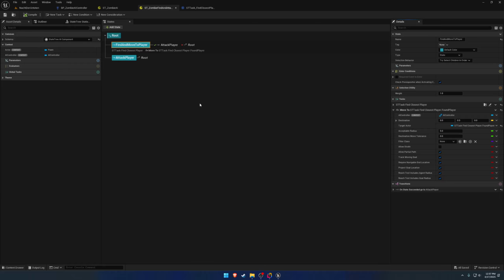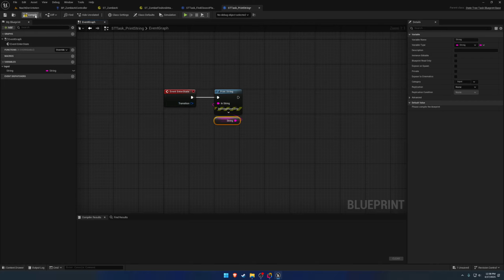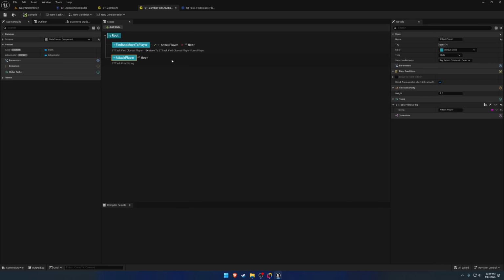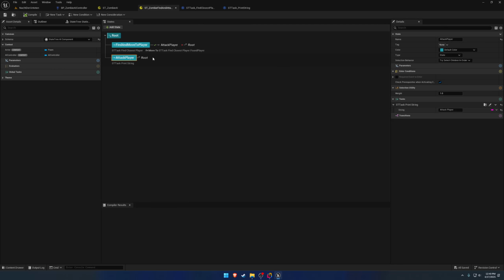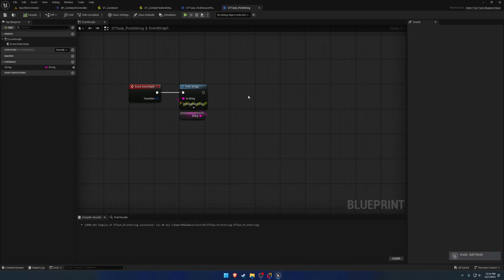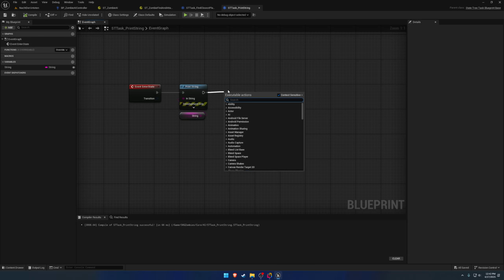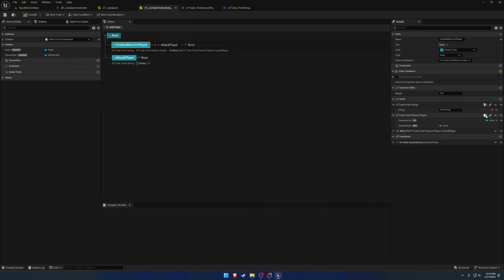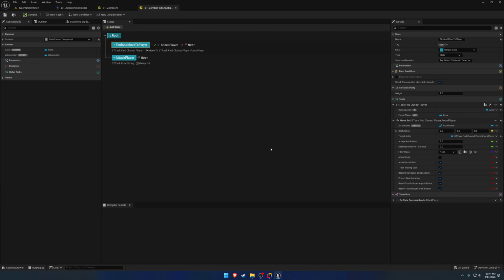UE5 CoD Zombies Tutorial Part 128: State Tree Transition Example